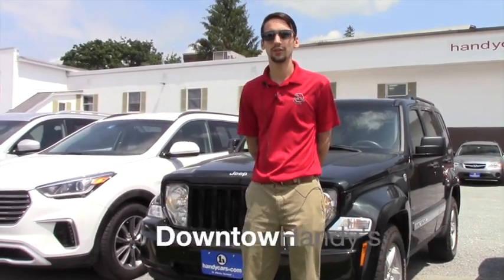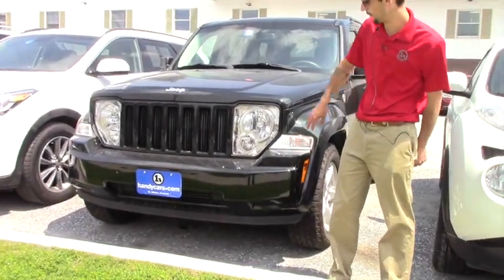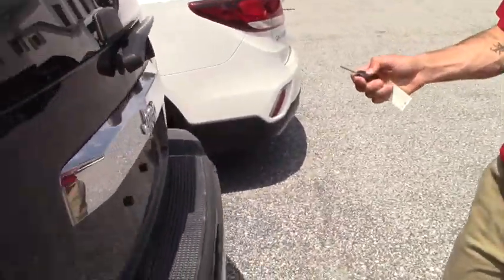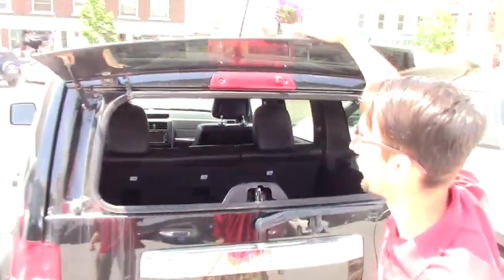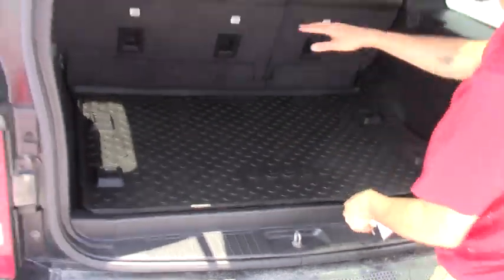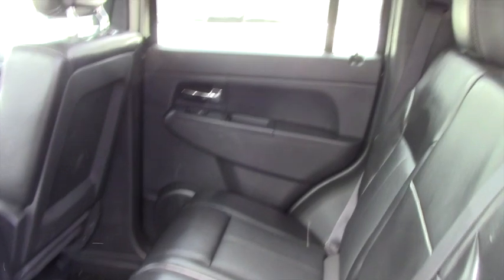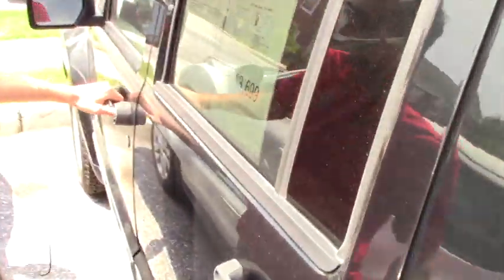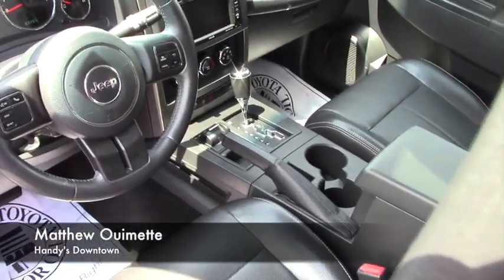2012 Jeep Liberty for Aminah from Matt